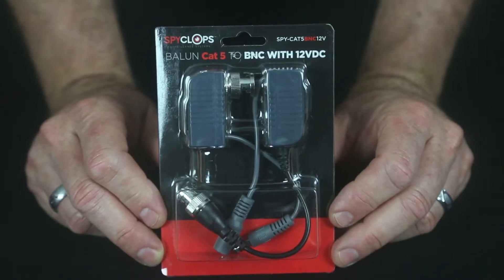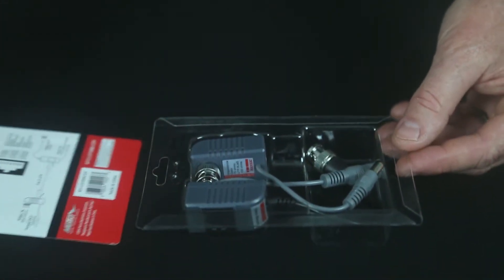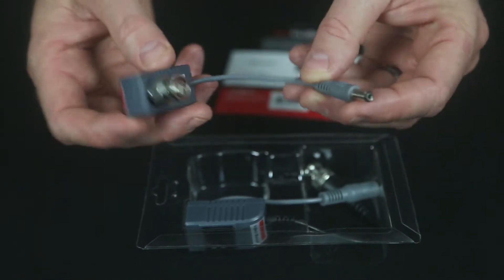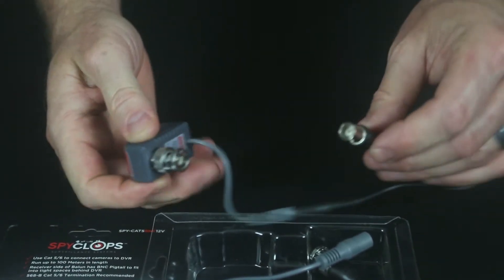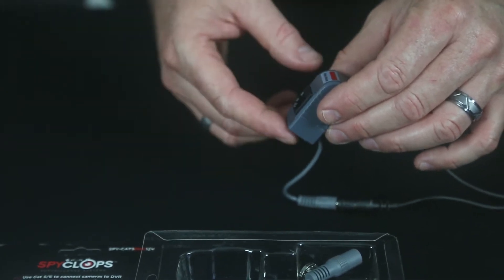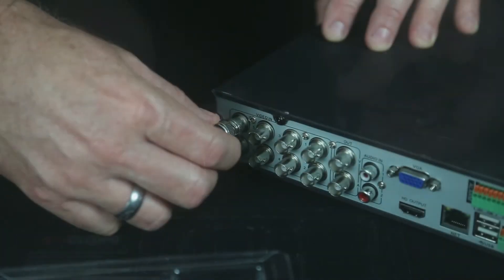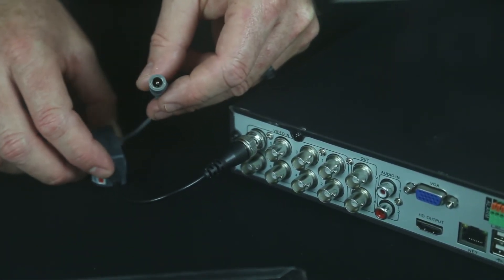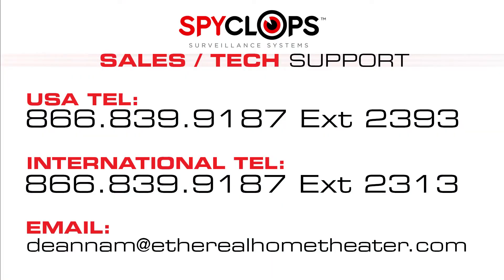Introduction to CAT5 to BNC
Use CAT5/6 to connect cameras to DVR

Details
• Plug camera video and 12V connections into transmitter, run CAT5/6, connect receiver to DVR
• Run up to 100M in length
• Receiver side of Balun has BNC pigtail to fit into tight spaces behind DVR
• 568-B CAT5/6 recommended